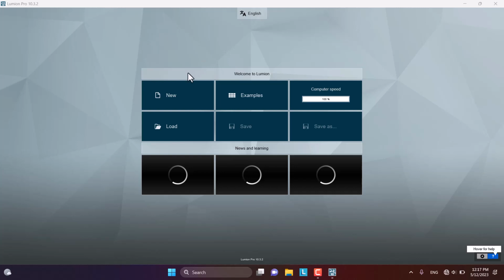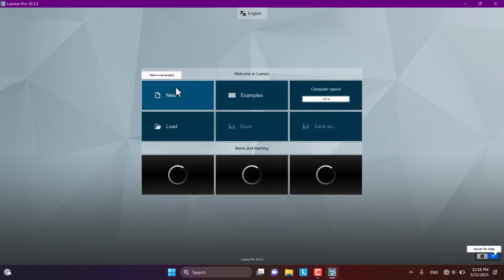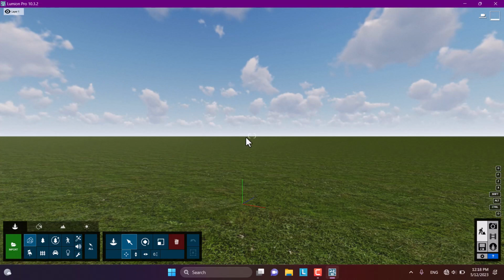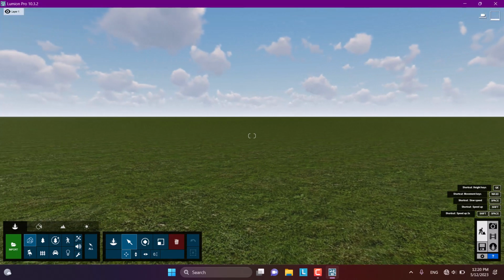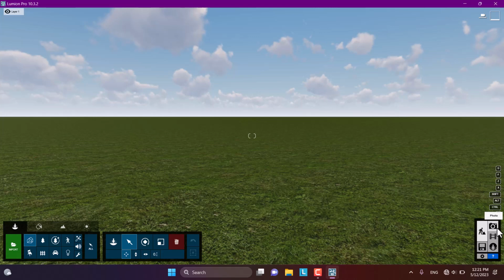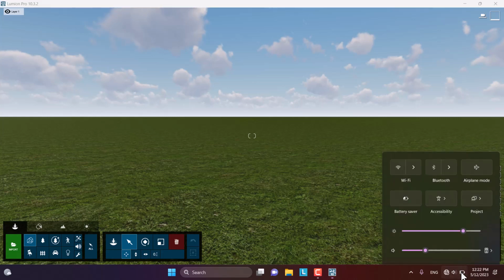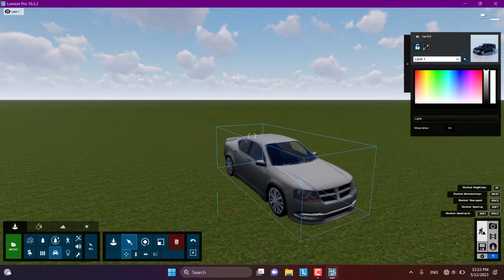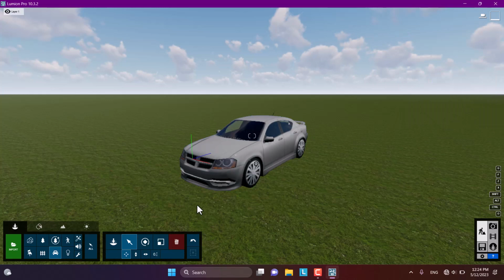Lumion - Getting Started Rendering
Lumion 10 Easy Learn